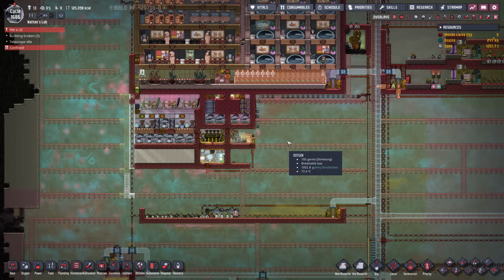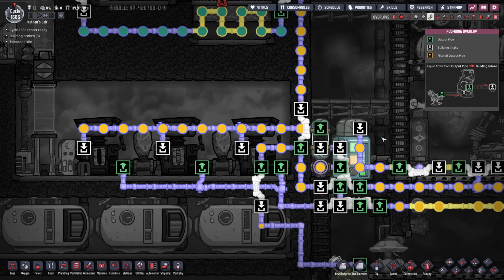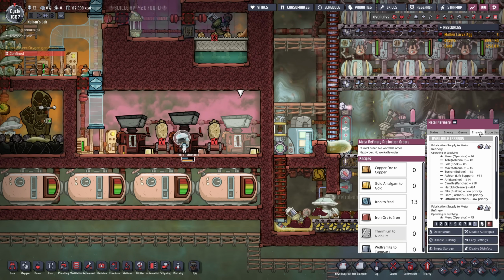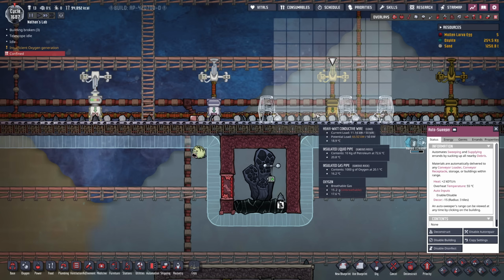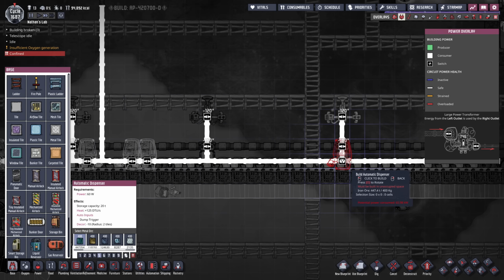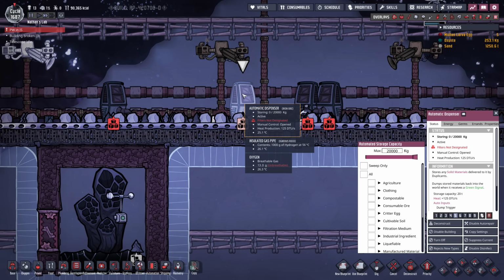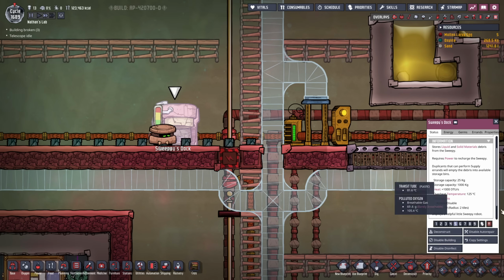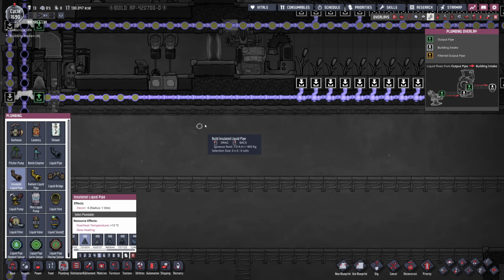FIXES, IMPROVEMENTS & CRASHES - Oxygen Not Included: Ep. #46 - Building The Ultimate Base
Hello everyone!
Today, we're fixing and improving a couple of things from the previous episode. We're also crashing a lot. Hope you enjoy!:)

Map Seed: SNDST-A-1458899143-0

Mods for convenience:
Favourite Resources, Geyser Calculated Average Output Tooltip, Speed Control, Claustrophobia - Stuck Duplicant Alert, Plan Without Materials, Suppress Notifications, No Long Commutes, Falling Sand, Better Deselect, Smart Mop, Critical Notification Pauser, Pause On Ready To Print, Deselect New Materials

Visual Mods:
Material Color, Drag Tool Area, Bigger Camera Zoom Out,  Compact Info Cards, Show Building Ranges, Clean Floors, Lightning Fast Menus

Game Altering Mods:
Pliers, Duplicants Generation Settings Manager, Build Over Plants, Chained Deconstruction, Wallpaper, Crack Reacher, Butcher & Fishing Stations, Happy Digging: Dwarf Edition, Seed Kiln, Insulated Joint Plate, Insulated Door